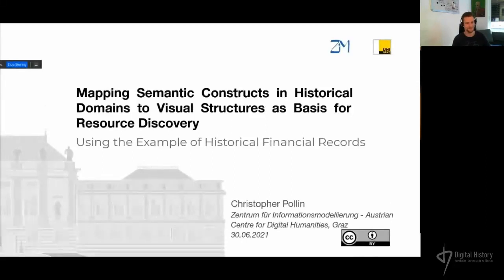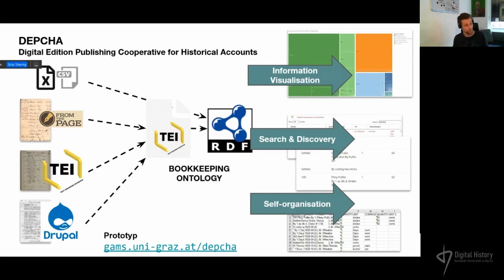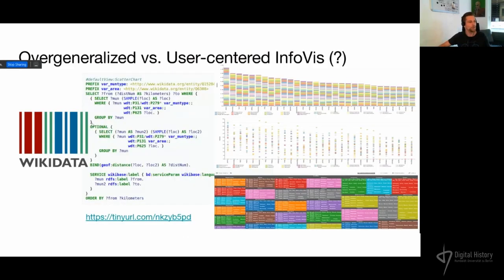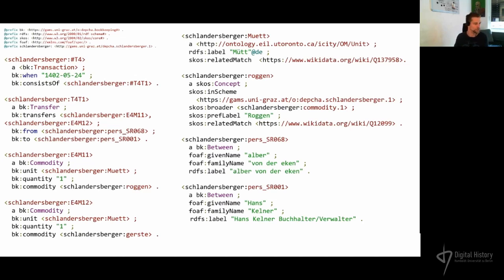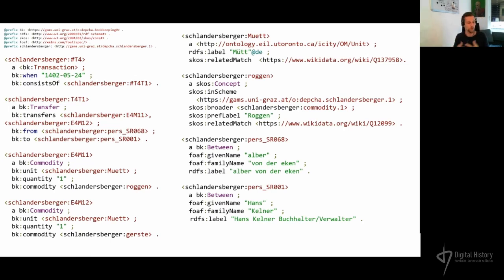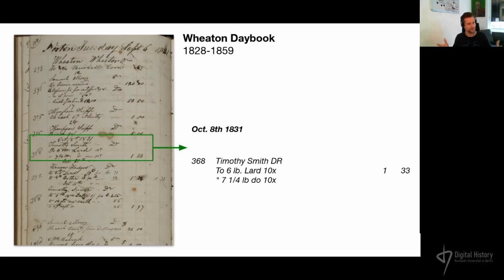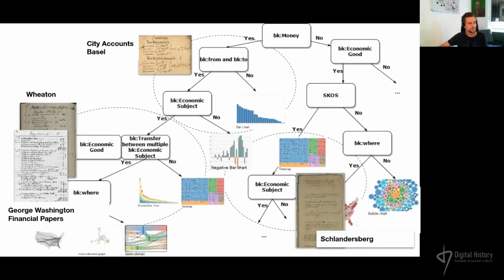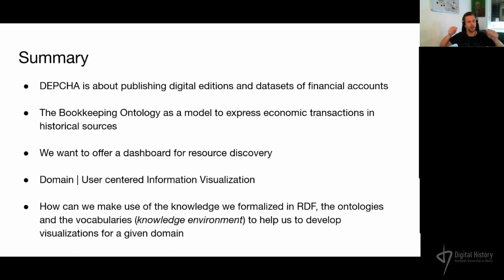Christopher Pollin: Mapping Semantic Constructs in Historical Domains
To Visual Structures as Basis for Resource Discovery Using the Example of Historical Financial Records